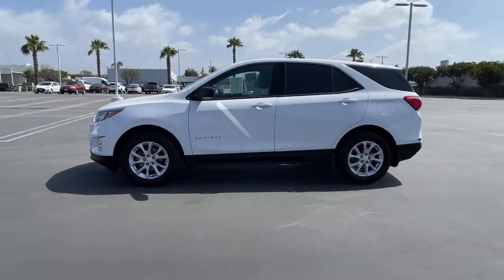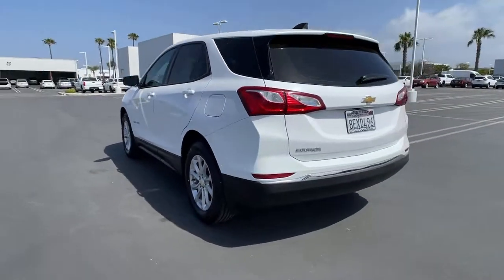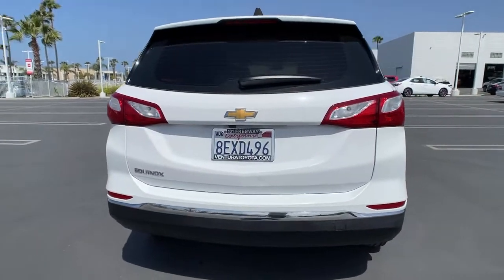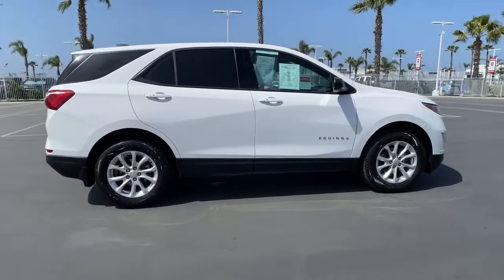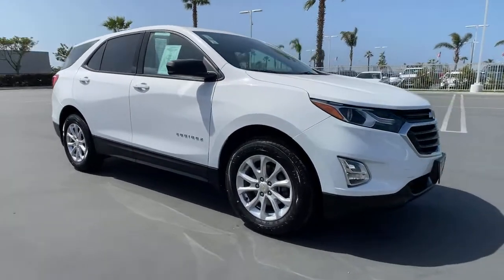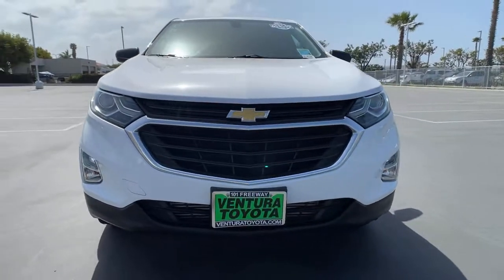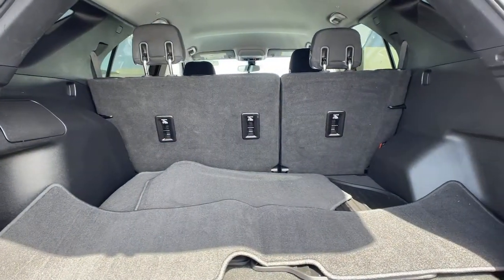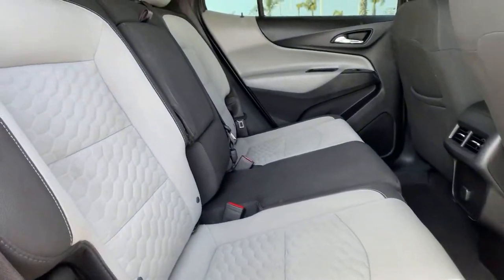2018 Chevrolet Equinox Ventura, Oxnard, Simi Valley, Thousand Oaks, Northridge, CA 56369A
Summit White Used 2018 Chevrolet Equinox available in Ventura, California at Ventura Toyota. Servicing the Oxnard, Simi Valley, Thousand Oaks, Northridge, CA area.
2018 Chevrolet Equinox FWD 4dr LS w/1LS - Stock#: 56369A - VIN#: 3GNAXHEV6JL383490

Ventura Toyota
6360 Auto Center Drive

CARFAX 1-Owner LOW MILES - 23141! EPA 32 MPG Hwy/26 MPG City! PRICED TO MOVE $1500 below Kelley Blue Book! iPod/MP3 Input CLICK NOW! KEY FEATURES INCLUDE: Back-Up Camera iPod/MP3 Input Onboard Communications System Aluminum Wheels Keyless Start WiFi Hotspot. MP3 Player Keyless Entry Steering Wheel Controls Child Safety Locks Alarm. OPTION PACKAGES: LPO PROTECTION PACKAGE includes (VAV) All-weather front and rear floor mats LPO and (VQK) Rear custom molded splash guards LPO AUDIO SYSTEM CHEVROLET MYLINK RADIO WITH 7 DIAGONAL COLOR TOUCH-SCREEN and AM/FM stereo includes Bluetooth streaming audio for music and most phones; featuring Android Auto and Apple CarPlay capability for compatible phones (STD) TRANSMISSION 6-SPEED AUTOMATIC ELECTRONICALLY-CONTROLLED WITH OVERDRIVE includes Driver Shift Control (STD) ENGINE 1.5L TURBO DOHC 4-CYLINDER SIDI VVT (170 hp [127.0 kW] @ 5600 rpm 203 lb-ft of torque [275.0 N-m] @ 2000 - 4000 rpm) (STD). Chevrolet LS with Summit White exterior and Medium Ash Gray interior features a 4 Cylinder Engine with 170 HP at 5600 RPM*. CARFAX 1-Owner LOW MILES - 23141! EPA 32 MPG Hwy/26 MPG City! PRICED TO MOVE $1500 below Kelley Blue Book! iPod/MP3 Input CLICK NOW! VEHICLE REVIEWS: Theres plenty of leg- and headroom for tall passengers in all outboard seats and the backseats fold flat at the pull of a lever to increase the size of the cargo area. -Edmunds.com. PRICED TO MOVE: This Equinox is priced $1500 below Kelley Blue Book. Pricing analysis performed on 5/19/2021. Horsepower calculations based on trim engine configuration. Fuel economy calculations based on original manufacturer data for trim engine configuration. Please confirm the accuracy of the included equipment by calling us prior to purchase.